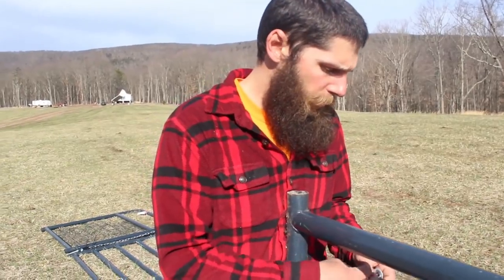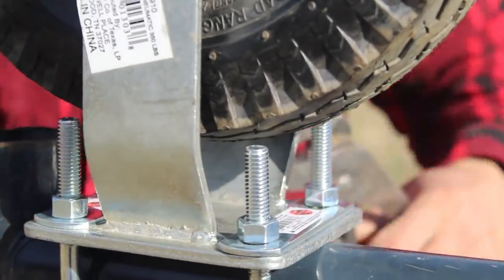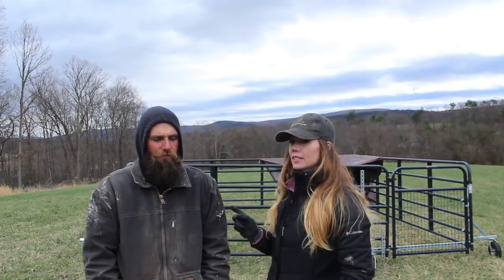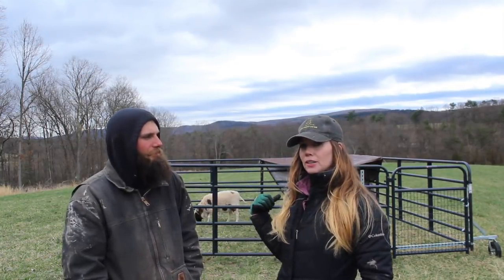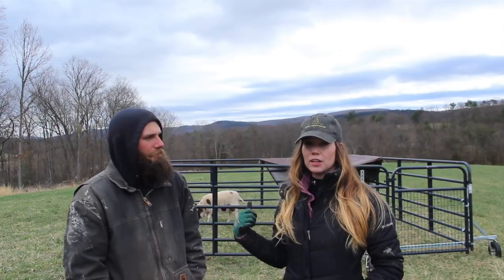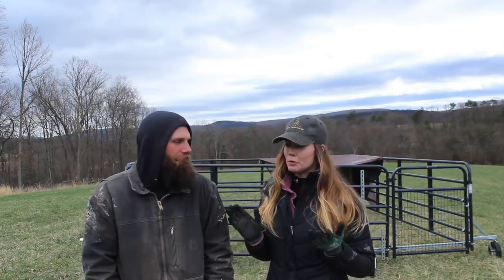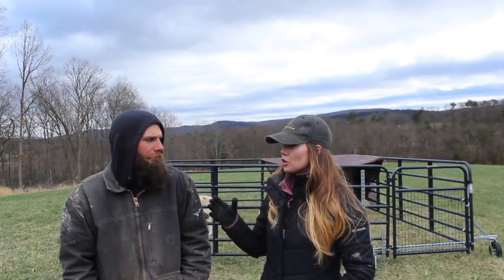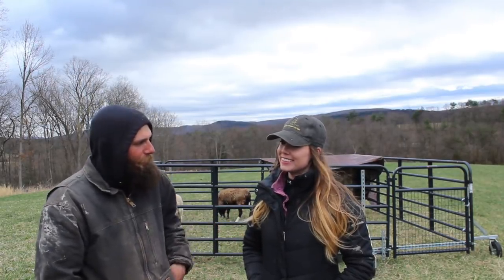Mobile Sheep Pen Build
Today we are building a mobile sheep pen to graze sheep without electric fencing.

New house build video will be uploaded later this week!